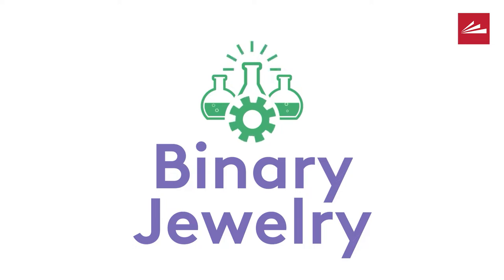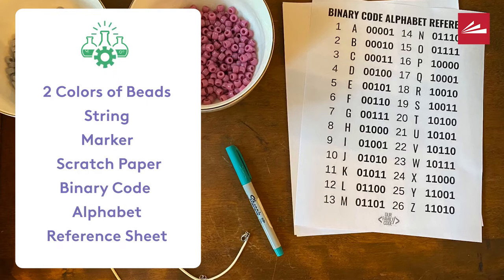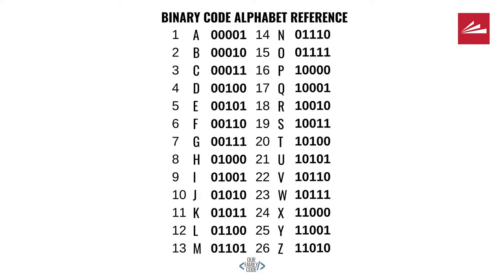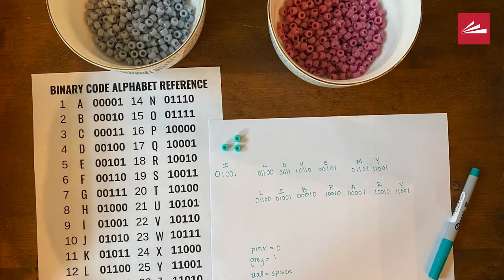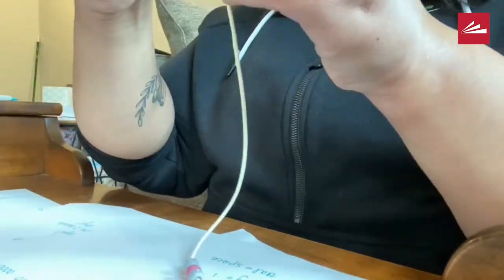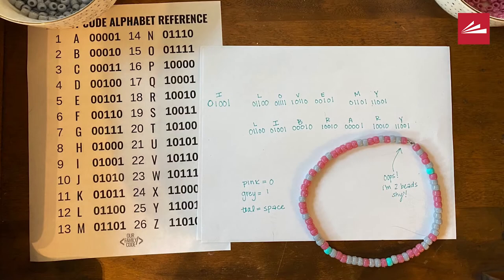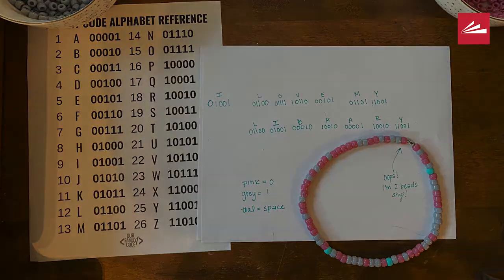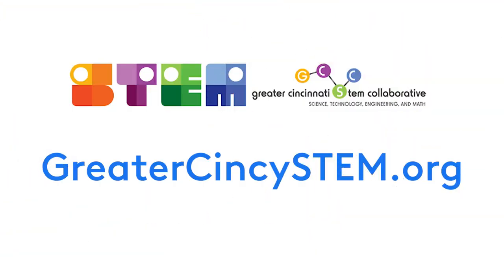STEM at Home: Binary Jewelry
STEM at Home is presented by the Public Library of Cincinnati and Hamilton County.